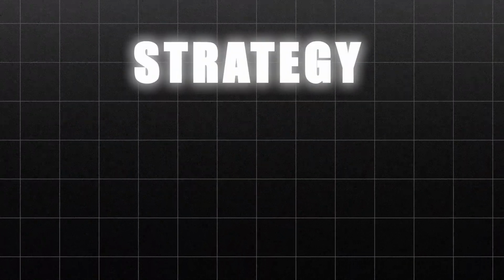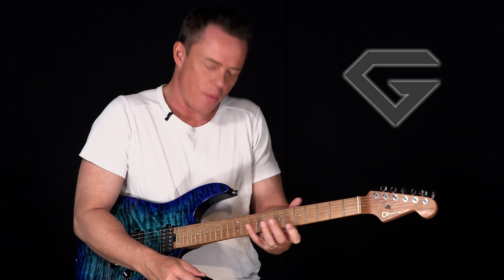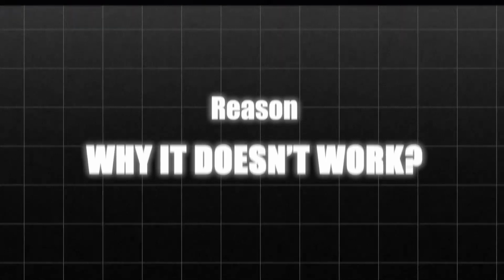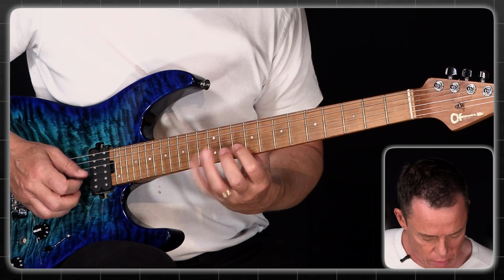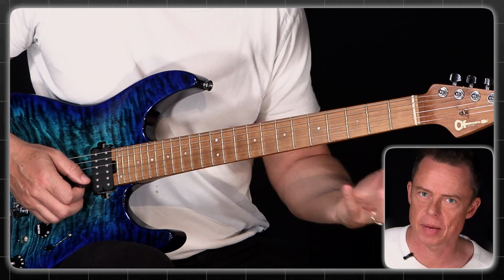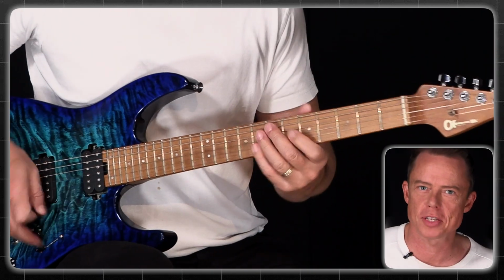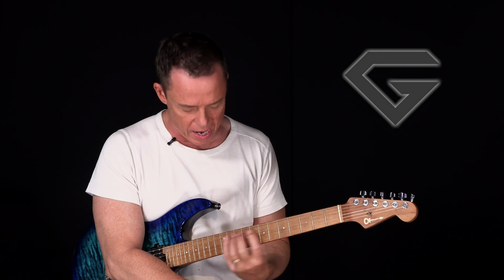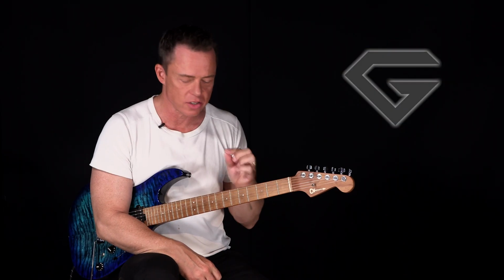The Secret To Combining Scales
Learn how to seamlessly integrate the pentatonic, Dorian, and natural minor scales for ultimate fretboard freedom.

In this video, I share a powerful strategy to seamlessly blend the minor pentatonic scale with the Dorian, natural minor, or even harmonic minor scales across the entire fretboard. Forget the frustration of rigid shapes and disconnected patterns - this approach reveals simple, repeatable systems that make scale integration natural and intuitive. If you’ve ever struggled to achieve fluidity and creativity in your solos, this method will transform the way you think about and play the guitar.

Welcome back to Guitarmastery! Grab your guitar, and let's get started!  🎸

00:00 - Intro
01:37 - Challenges with Traditional Methods
03:25 - Unlocking the Fretboard with Patterns
05:15 - Combining Dorian and Pentatonic Scales
07:50 - Adding Natural Minor and Harmonic Minor
10:25 - Creating Fluidity Across the Fretboard
12:00 - Practical Tips for Mastery